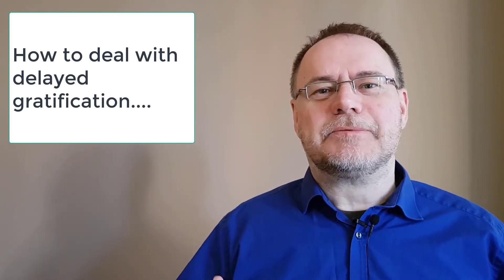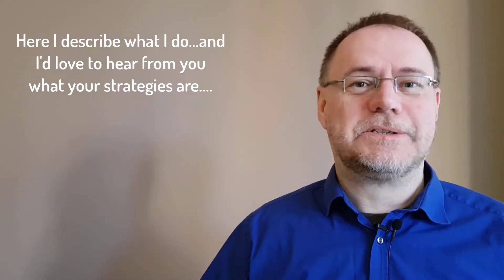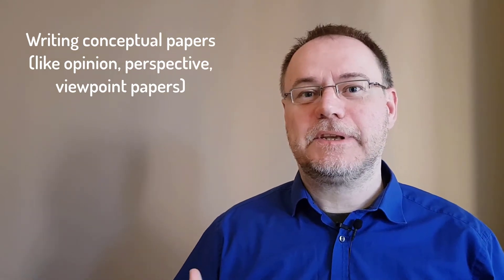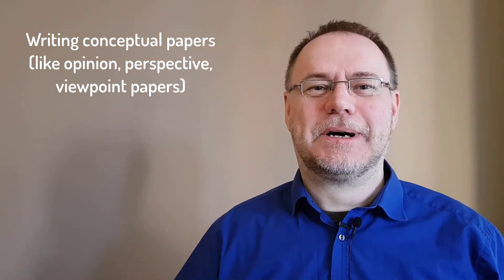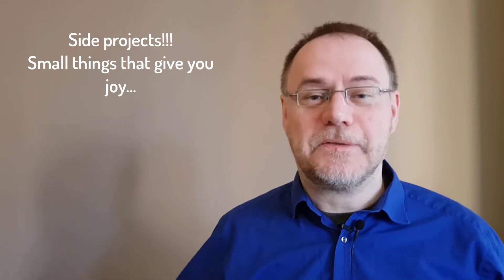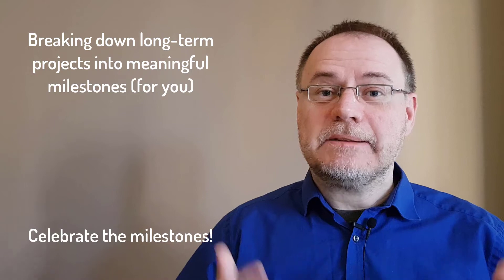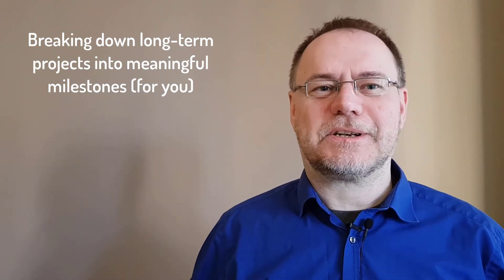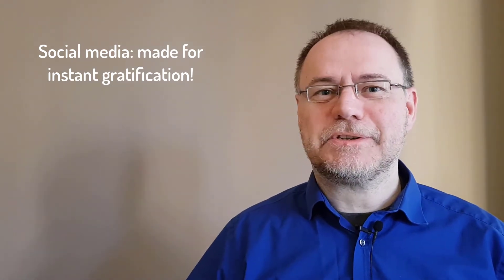Dealing with delayed gratification in the scientific process.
Most things we do in science and research require a more long-term outlook. This is difficult to deal with, because of the very delayed gratification until, for example, when a paper is published. In this video I described what my strategies are to deal with delayed gratification, or the long wait to experience success.

0:00 Why this is an issue...and important to deal with
0:55 Here is what I do!
7:51 Wrap up/ let me know what you do in the comments!